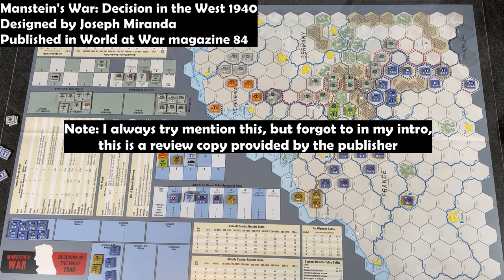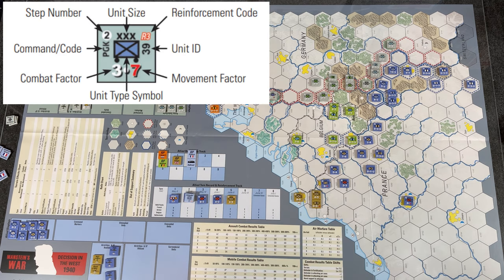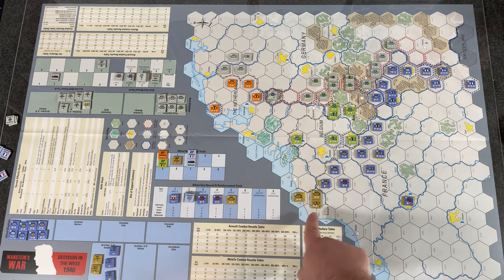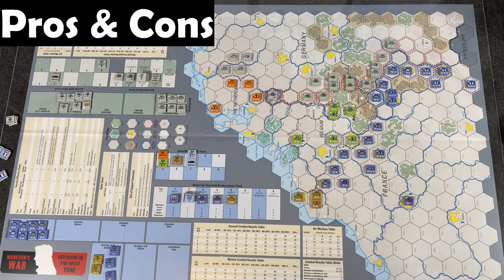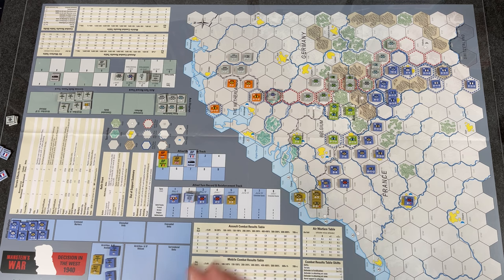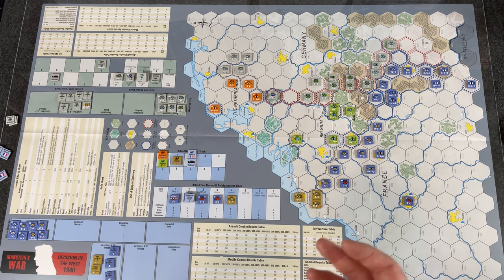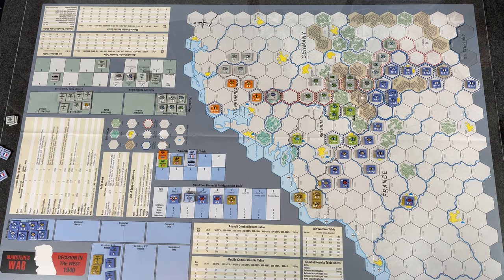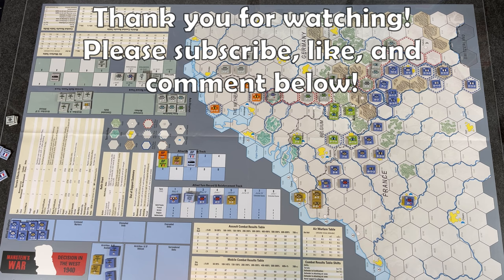Verdict! Manstein's War: Decision in the West 1940 (Overview & Review)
The verdict is in! This is an overview & review of the 2-player, but solitaire/solo capable wargame Manstein's War: Decision in the West. Manstein's War was designed by Joseph Miranda and published in World at War magazine #84. It uses a variant of the Boots system to model command, control, and logistics at an operation scale. This involves a chit-pull system making it solitaire friendly.